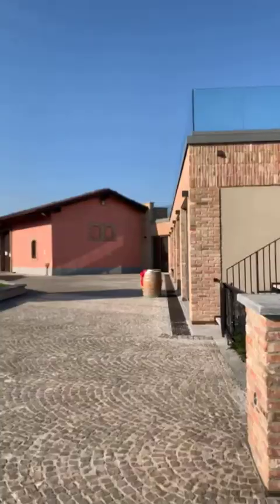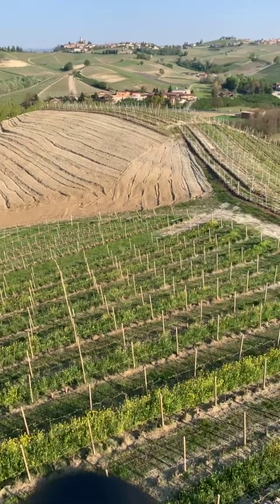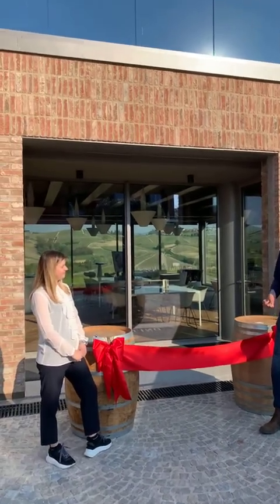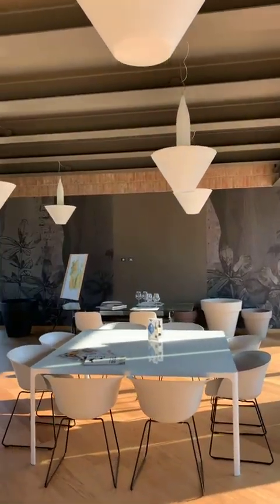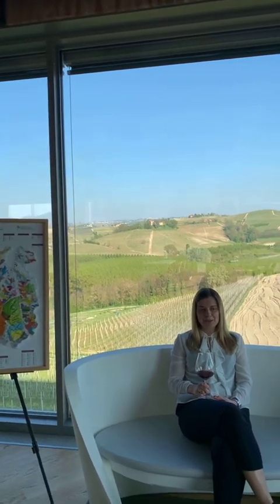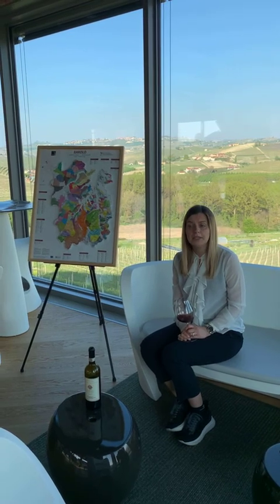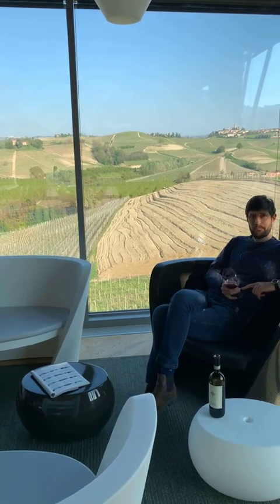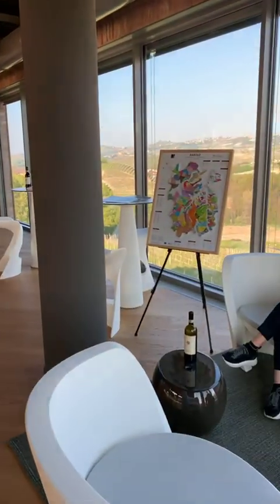Virtual inauguration of our new TASTING ROOM!!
We are so pleased to inform you that our new tasting room is finally ready! Watch the video to discover it and come to visit us to enjoy our wine tasting experience!!